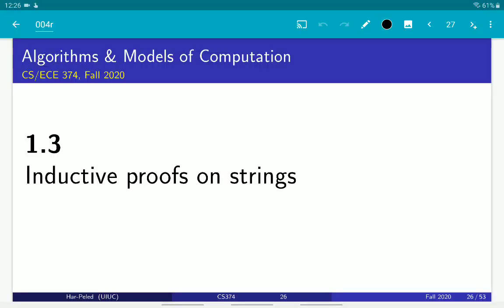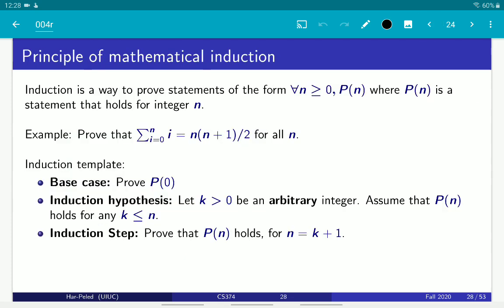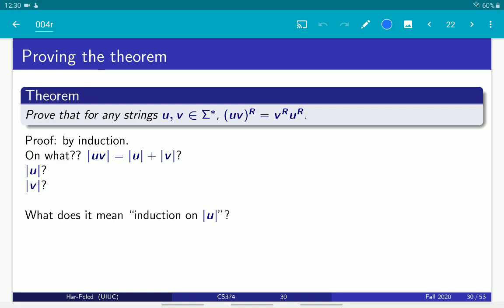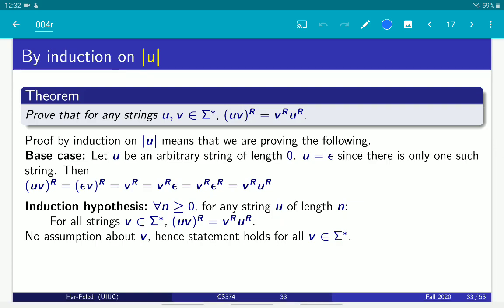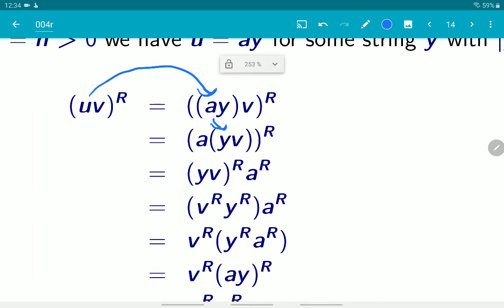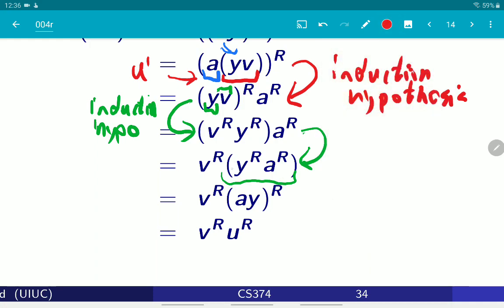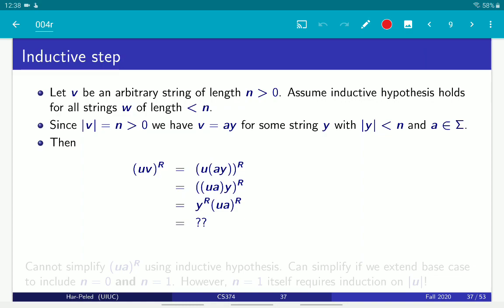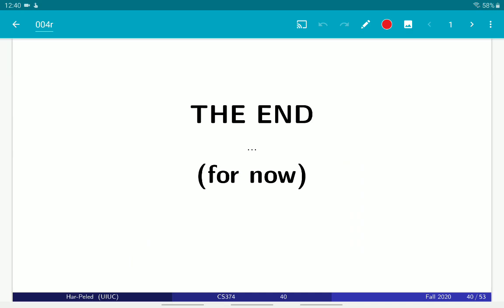UIUC CS 374 FA 20 1.3 Inductive proofs on strings